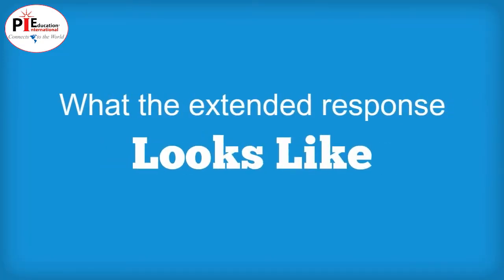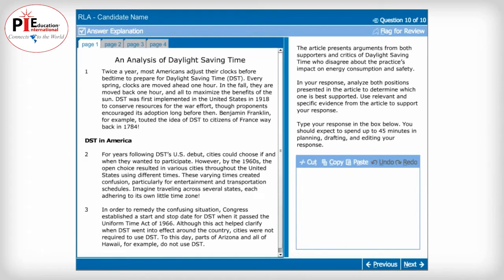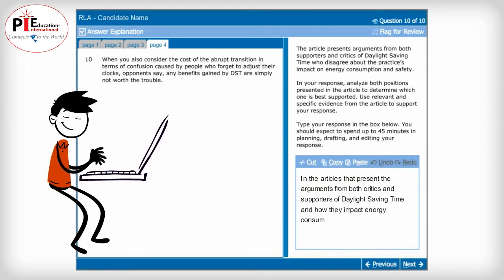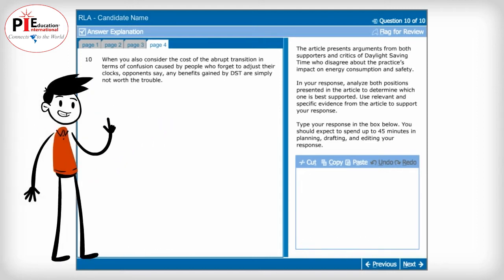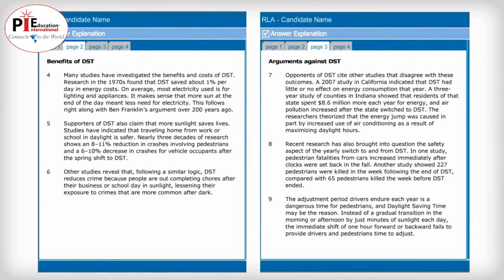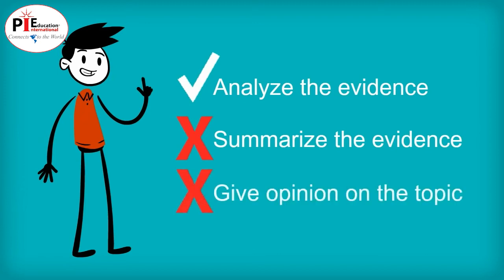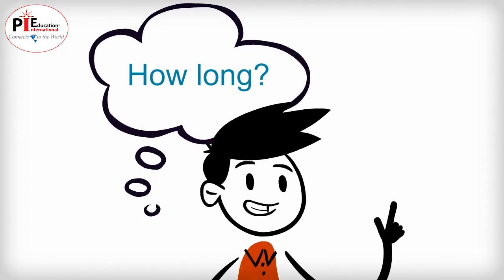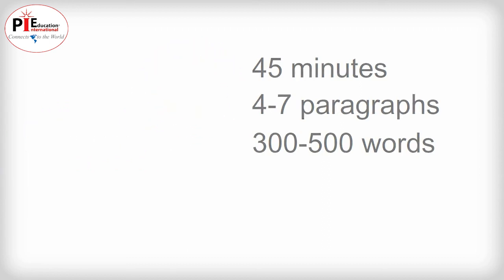GED Extended Response Basics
PIE International Education is an authorized GED test-prep provider.